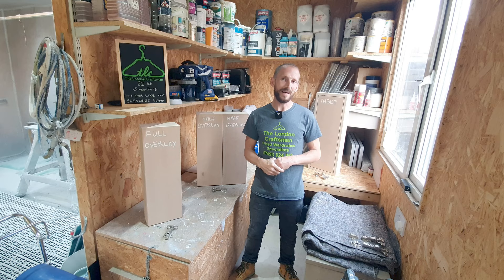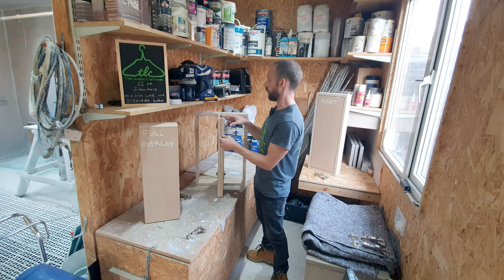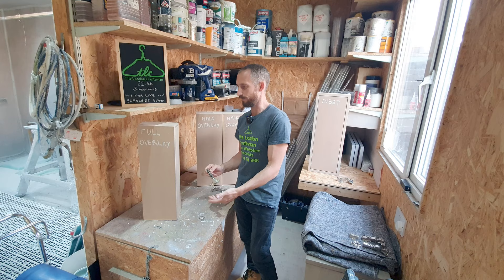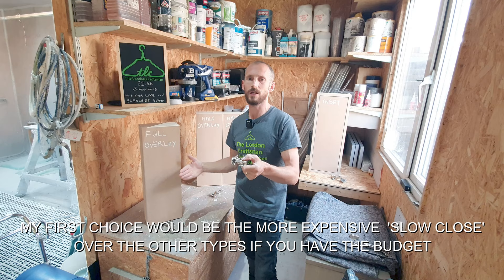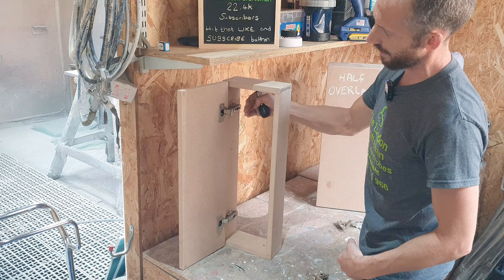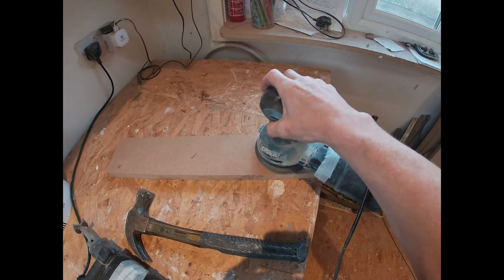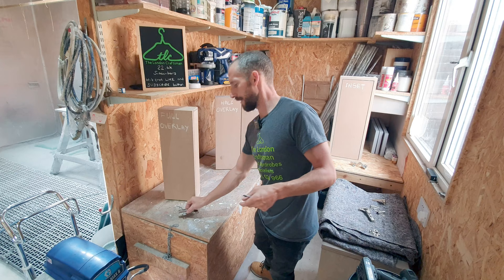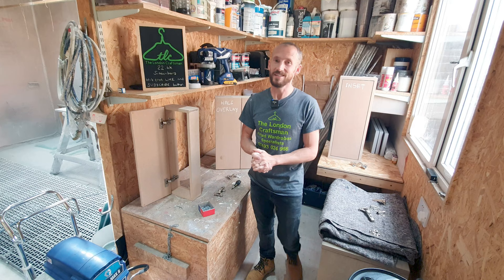The Main Cabinet Hinge Types Explained || Concealed / Euro / Kitchen Hinges - Vid#72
Im showing you the 3 main hinge types used for most woodworking projects..
Hi Guys in this hinge video, im showing you and talking about in detail, the 3 main hinges used in woodworking and joinery applications.
These hinges have many names:  Concealed hinges, euro hinges, kitchen hinges, and many more...
Im showing you how they are used, in what situation you use these hinges, how to drill them and how to adjust them, and more.

The main types are :
Full overlay
Half overlay
Inset

Watch the whole video to know which ones you need and how to use them.

Thanks Ryan

I'll get links to these hinges ASAP.

SUPPORT

SOCIAL MEDIA